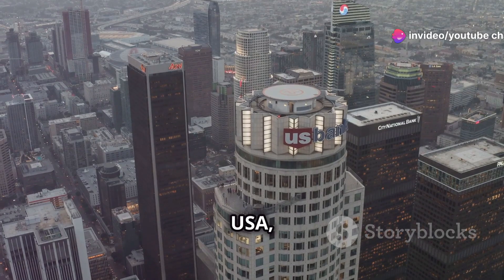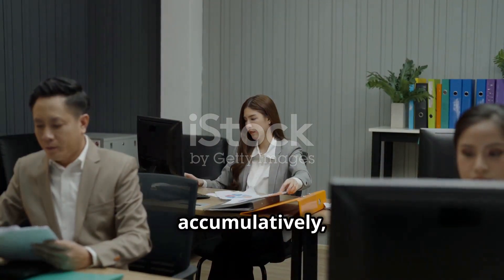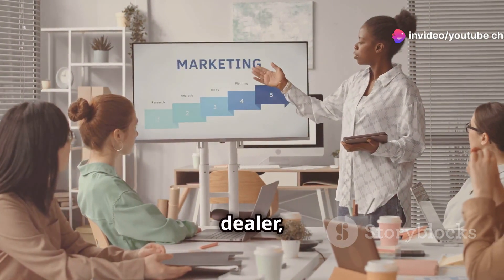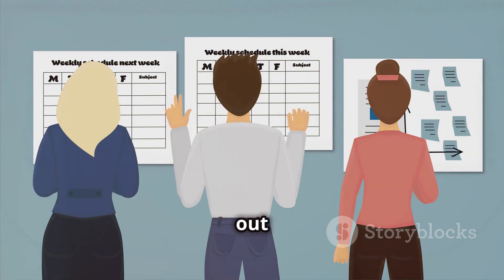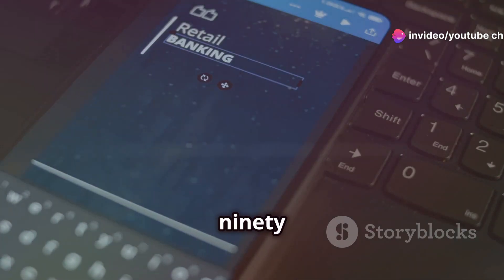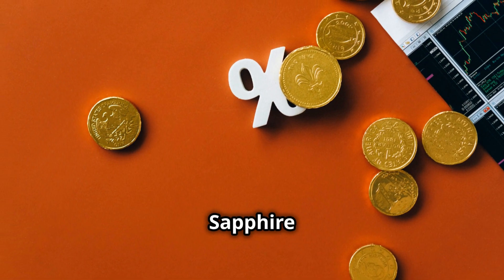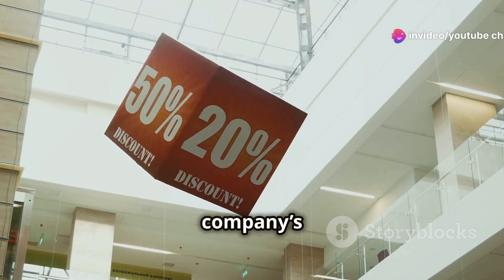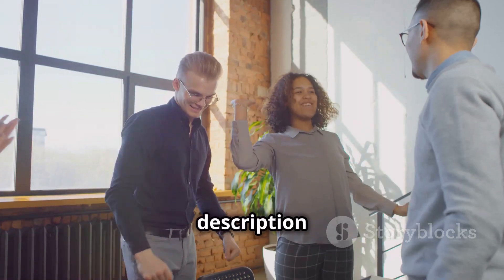Unlock Your Potential with Gemma Global's Marketing Plan!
Here's the link to join our team and get started today

OUTLINE:

00:00:00 Introduction to Gemma Global
00:00:13 Becoming a Member
00:00:23 Marketing Plan Overview
00:00:33 Member Levels and PV Points
00:01:08 Shop Manager Privileges
00:01:35 Bonuses Explained
00:01:57 Referral Bonus Details
00:02:31 Team Bonus Details
00:02:49 Account Management and Avatar Creation
00:03:24 Earning Examples
00:03:54 Leadership Bonus
00:04:24 Achieving Gold Rank
00:04:51 Additional Benefits
00:05:14 Global Opportunities
00:05:31 Promotions and Conclusion